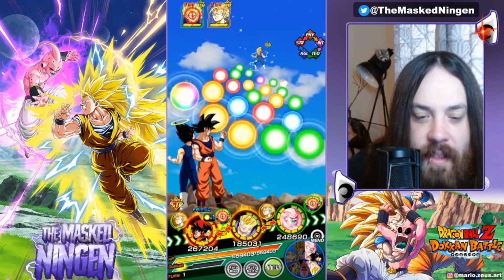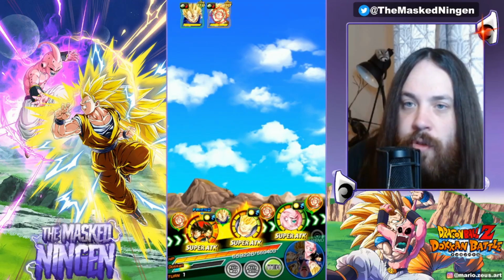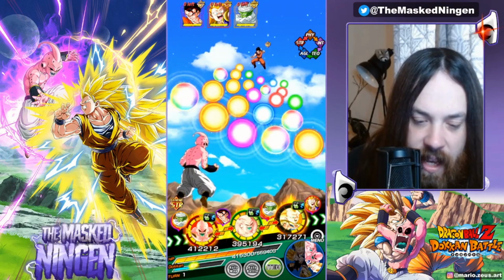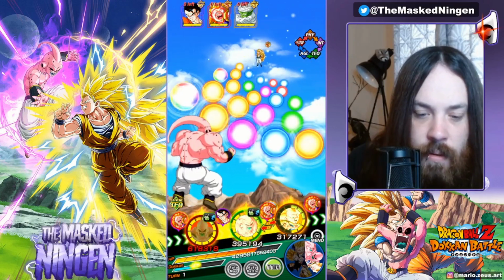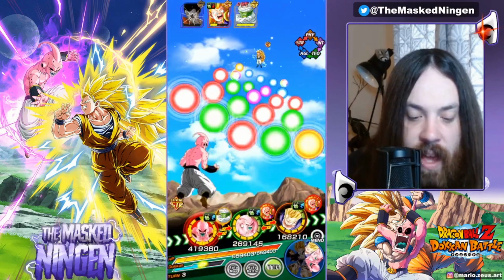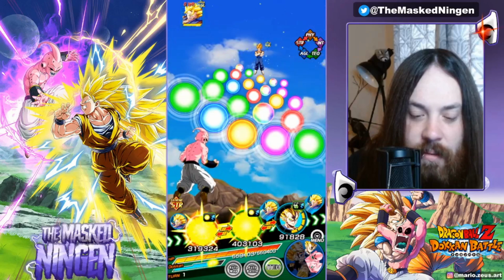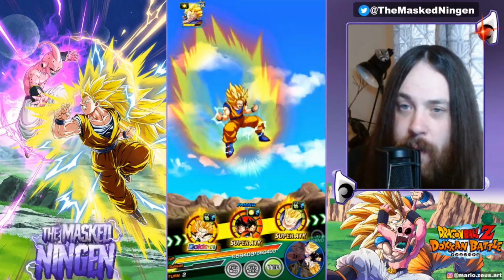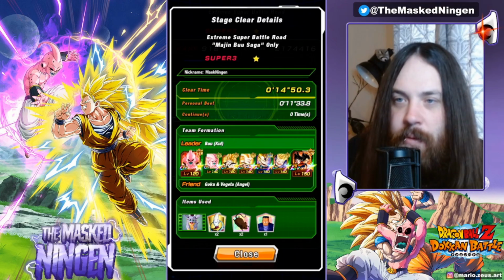BOTH PHY GOKU AND STR KID BUU ON MAJIN BUU SAGA EXTREME SUPER BATTLE ROAD! (Global Dokkan)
BOTH PHY GOKU AND STR KID BUU ON MAJIN BUU SAGA EXTREME SUPER BATTLE ROAD!